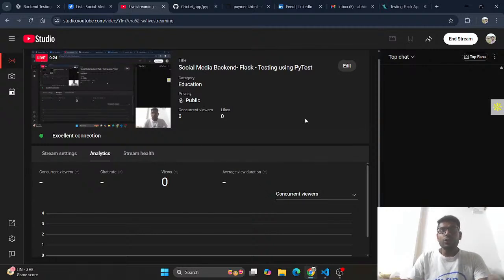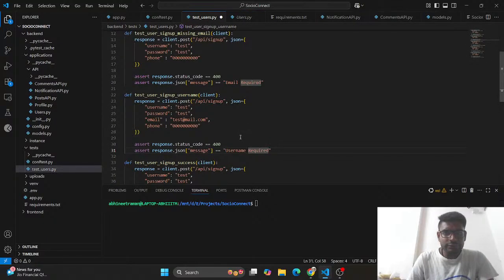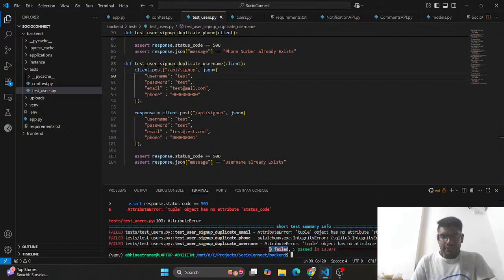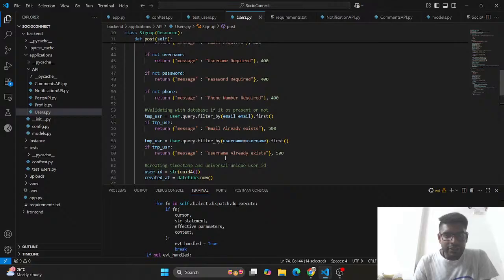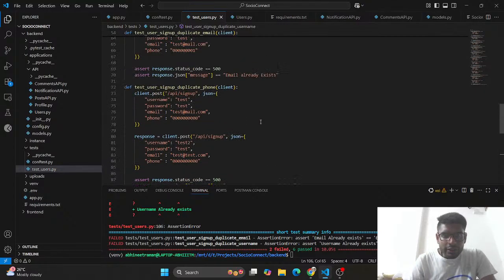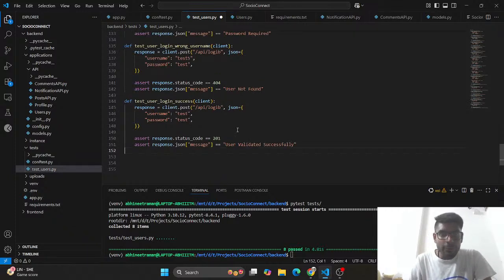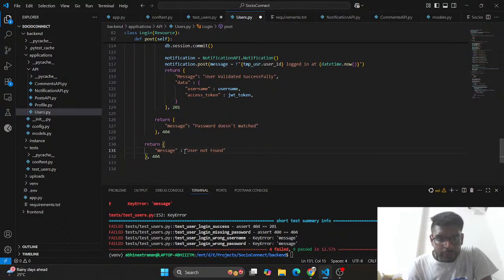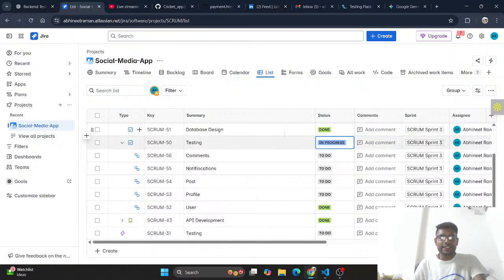Social Media Backend- Flask - Testing using PyTest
Today, we are focusing on testing of backend system. We had started with flask in python to build our backend system. We understood api and its operations. We will now focus on pytest to test our api of the backend system. We will understand the nuances of why to use testing and how to test the application